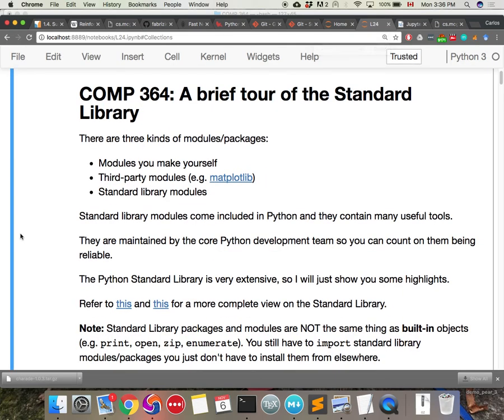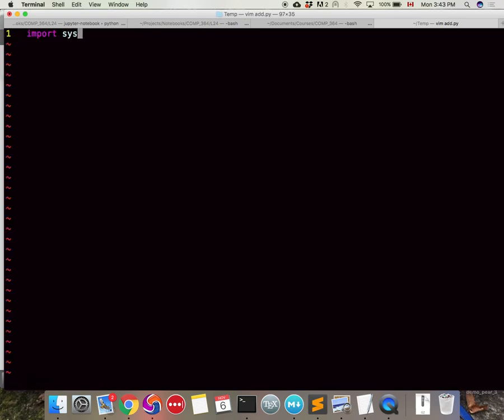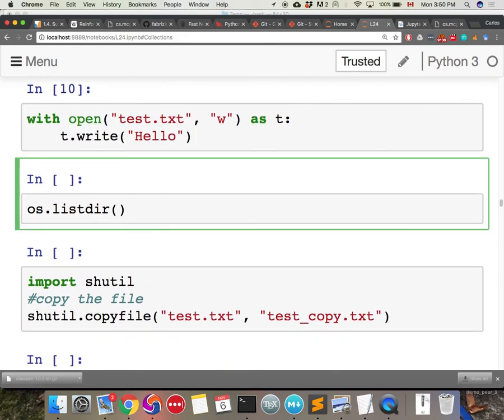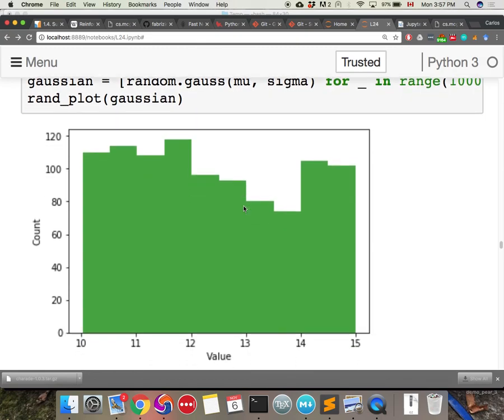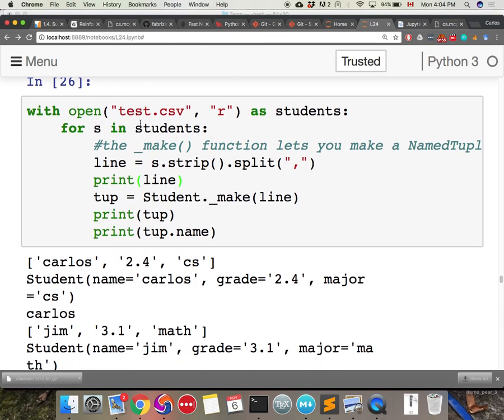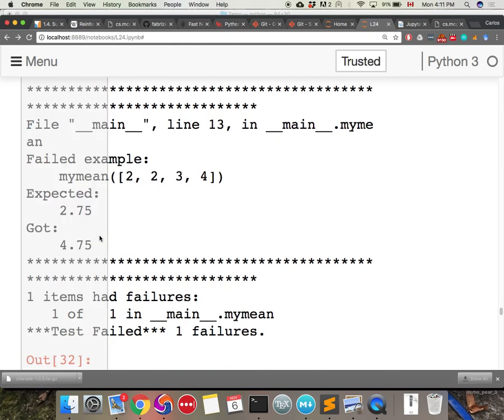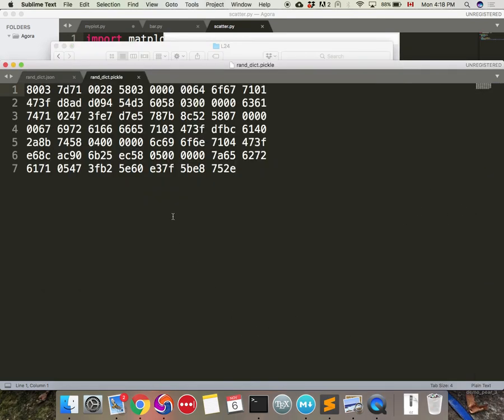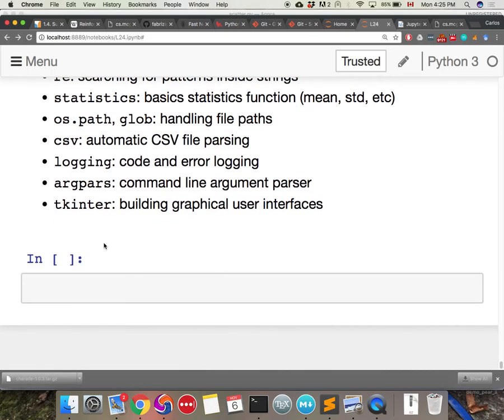Python Standard Library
Presented for the course COMP 364 at McGill University.